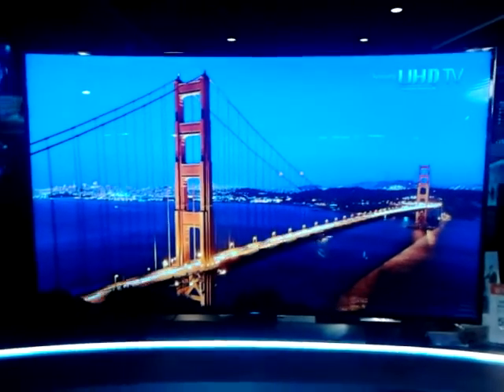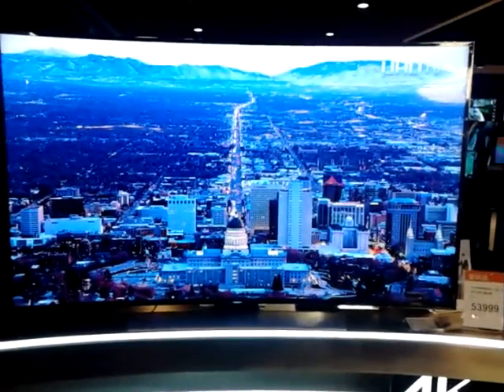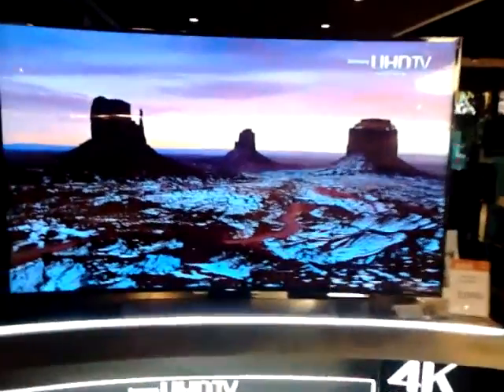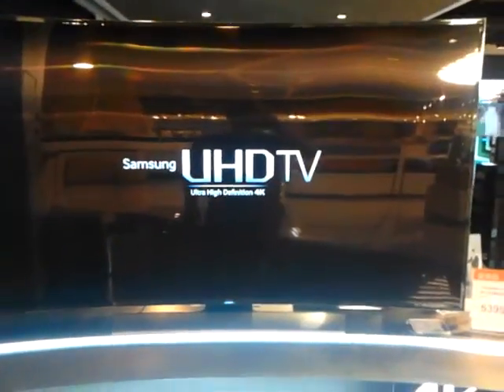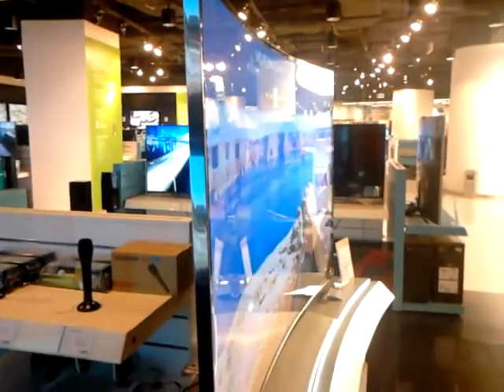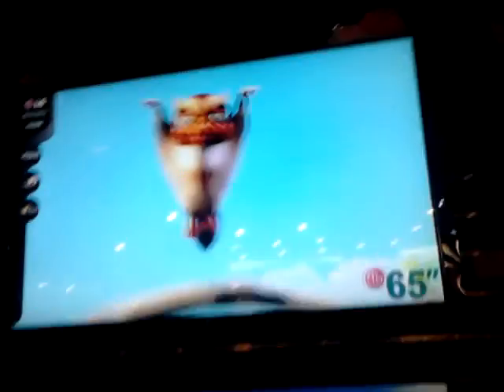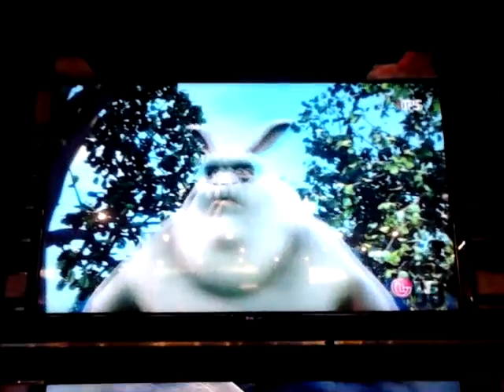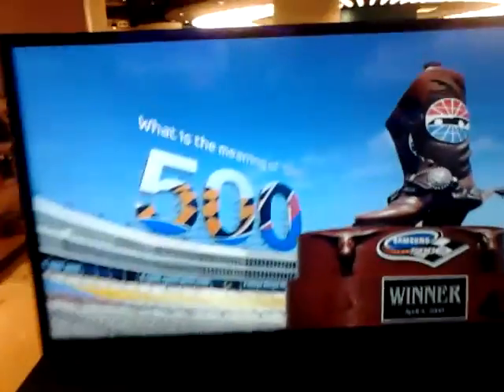UHD TVs look so awesome - checking out some ultra high definition curved TVs in China - HTMMG